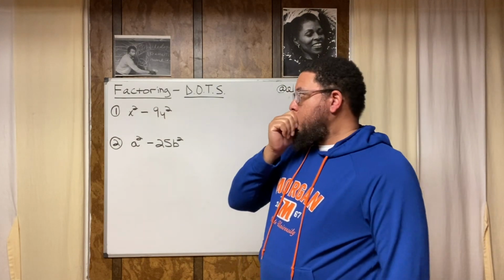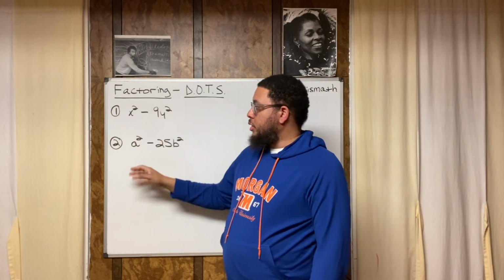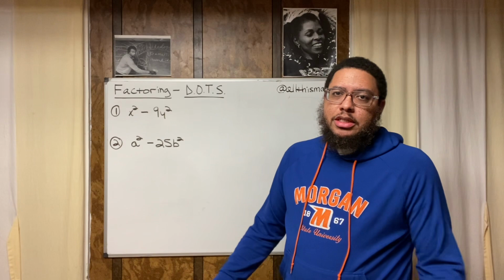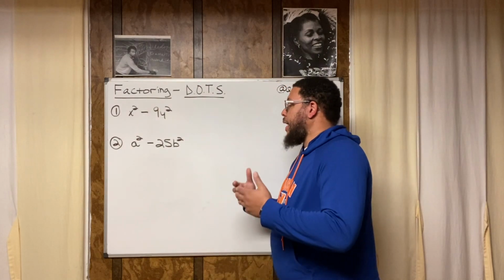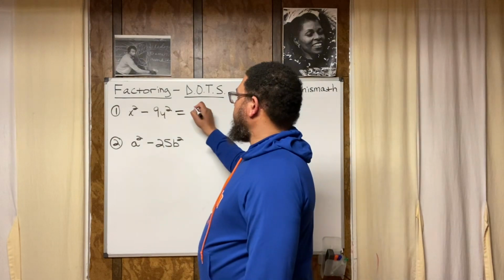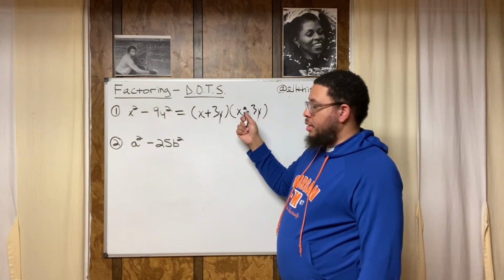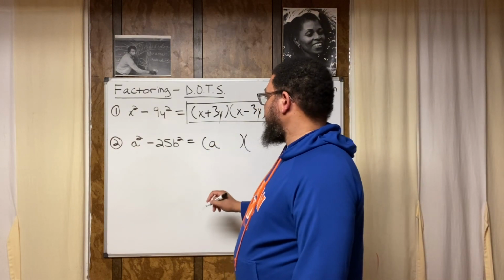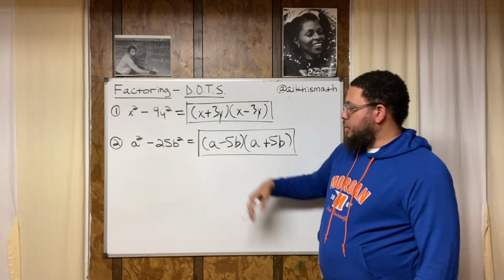Factoring Differences of Two Squares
In this video Professor Parker shows how to factor binomials using the difference of two squares method when there are two different variables.

1. x^2 - 9y^2

2. a^2 - 25b^2